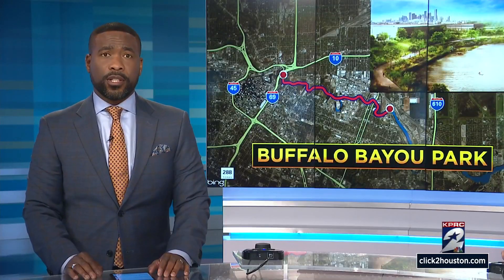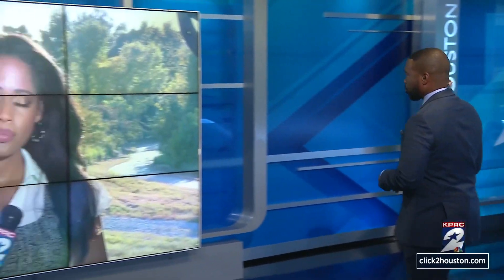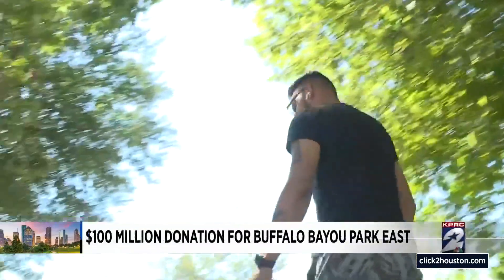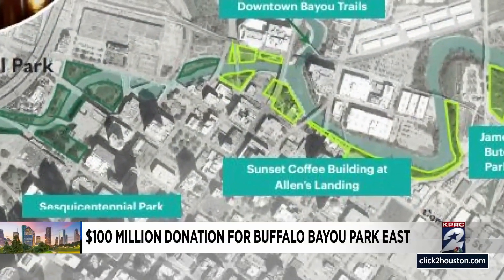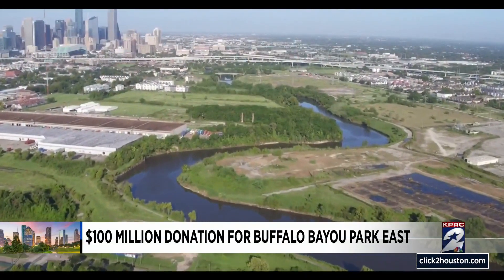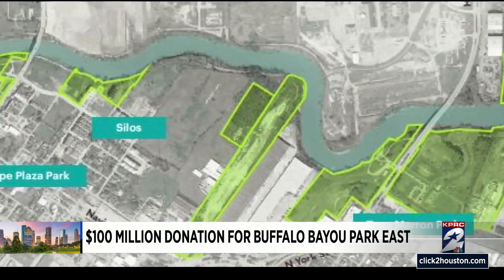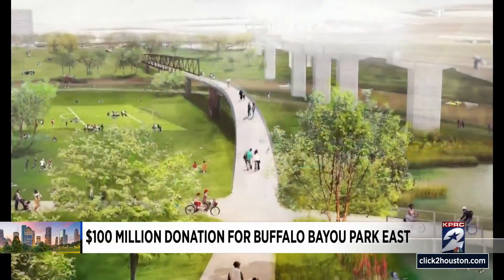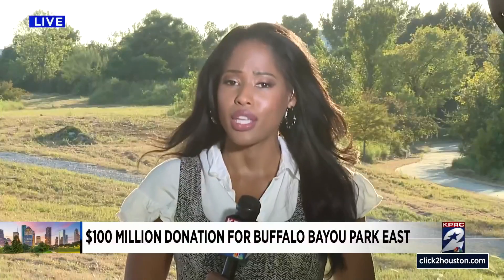Buffalo Bayou Park East receives $100M grant from Kinder Foundation for major expansion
The Buffalo Bayou partnership received a $100 million grant from the Kinder Foundation for a major expansion of Buffalo Bayou Park.